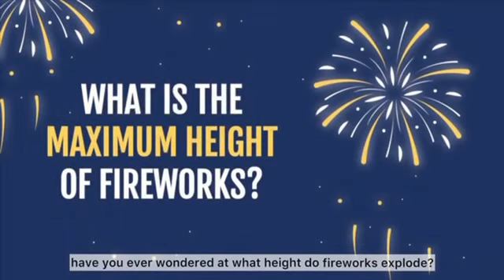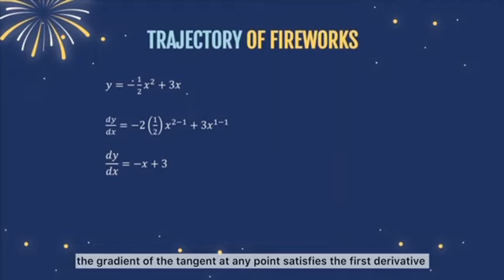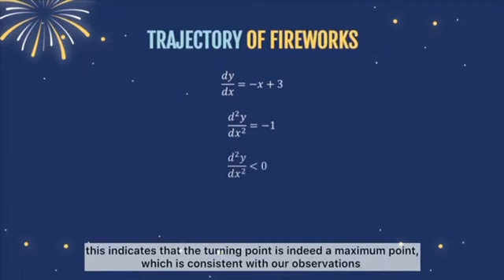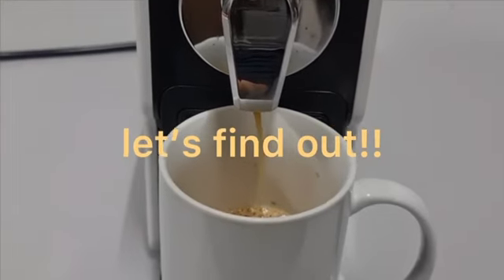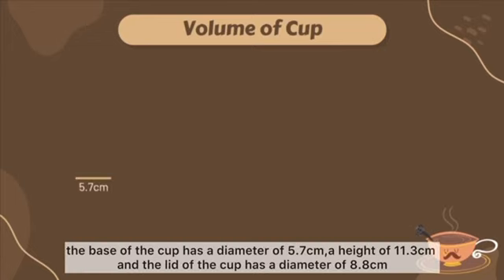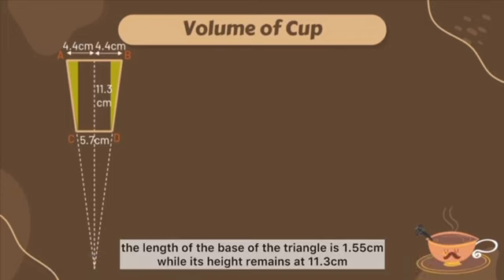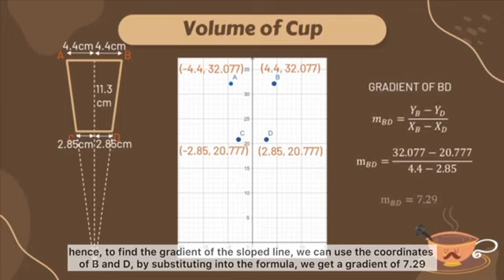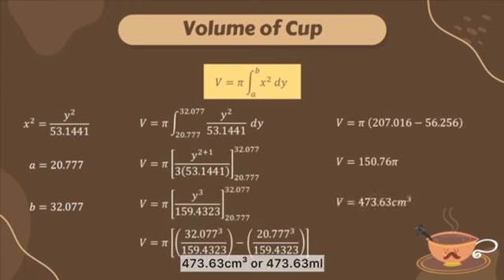Introductory Calculus Assignment | Group 12